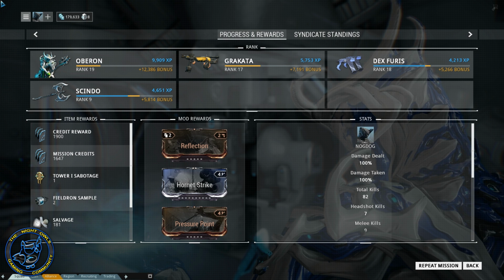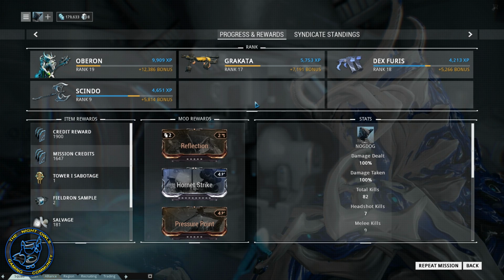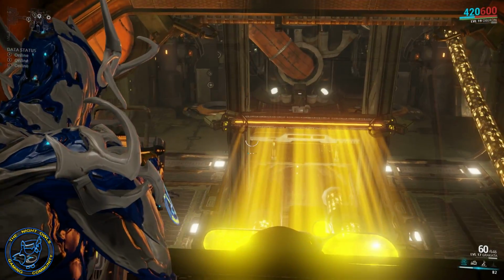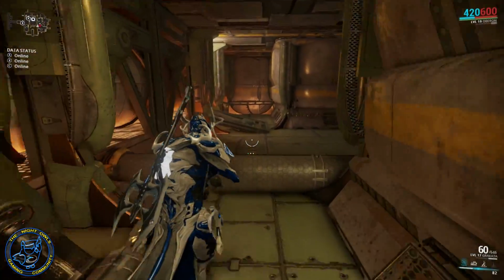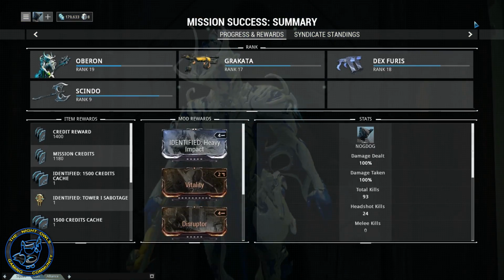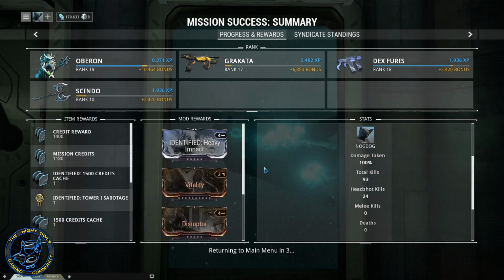Warframe: Let's Look at Spy 2.0 Missions - New Player Experiences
WARFRAME:
Tenno of the Night Steam Group (Alliance Members only)